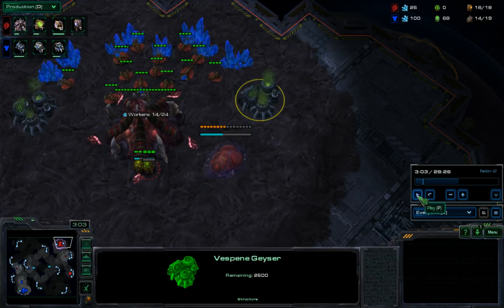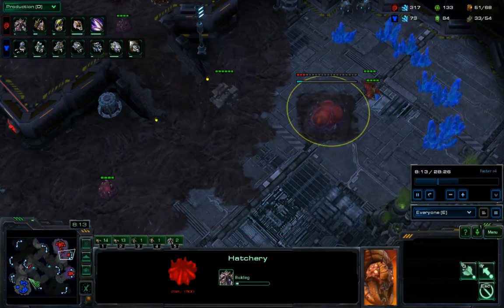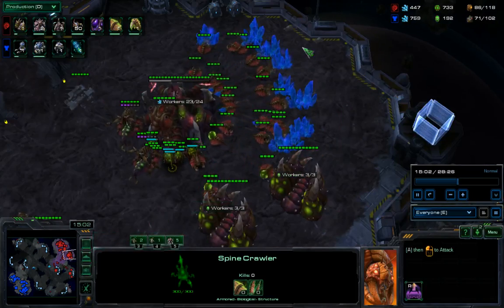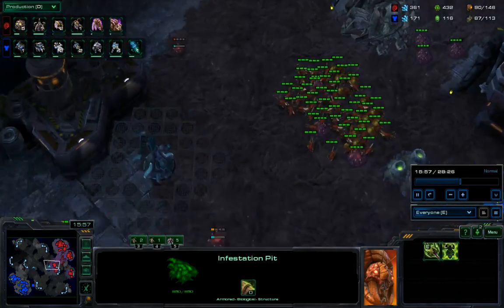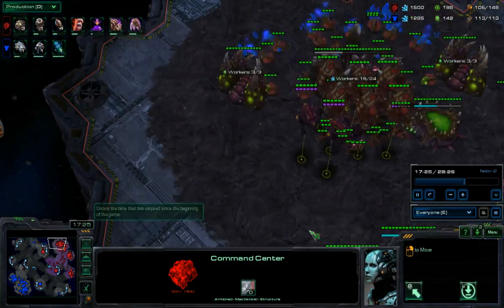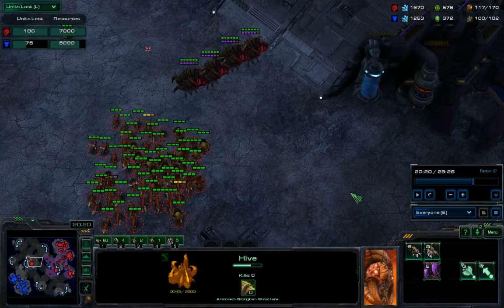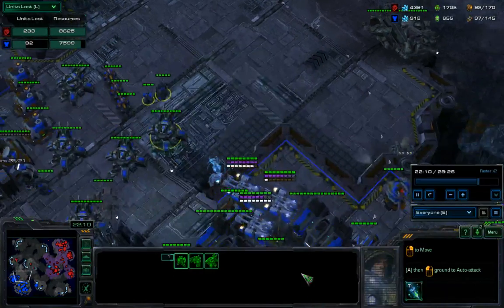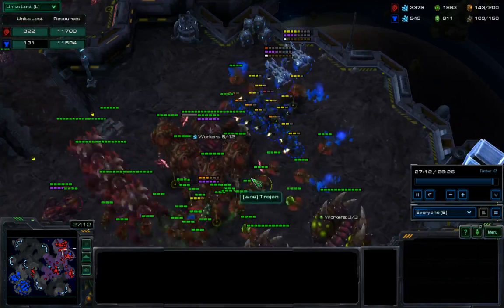Improving with Imperative Ep. 1: Platinum Zerg versus Terran improvements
This is an analysis of a replay given by Heartland Hitmen's Sumus Legio. Sumus is a platinum level zerg. Some of the concepts we go over in this video include Overlord spread, defensive preparation and build order management.